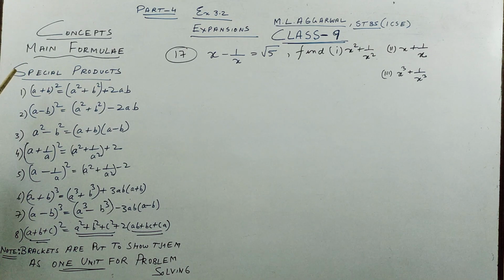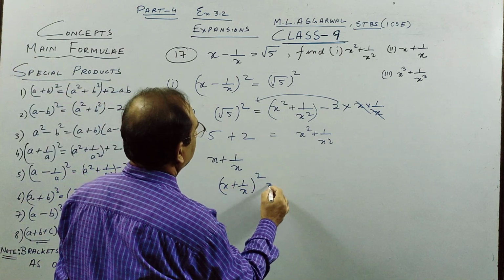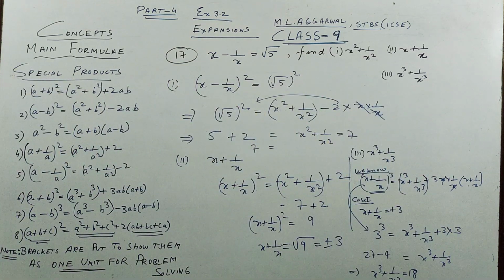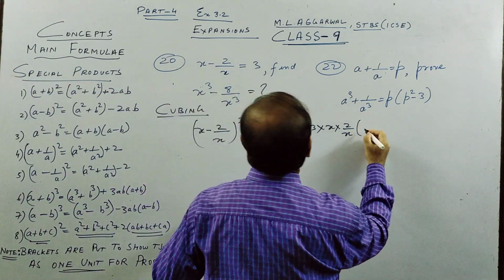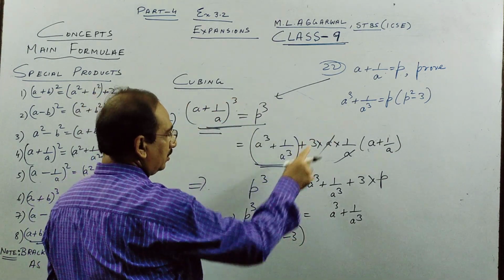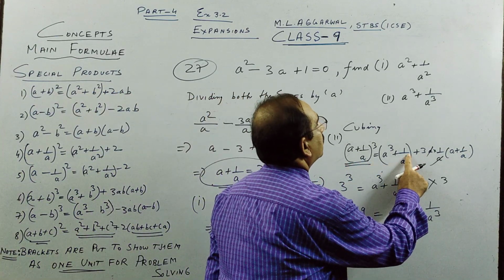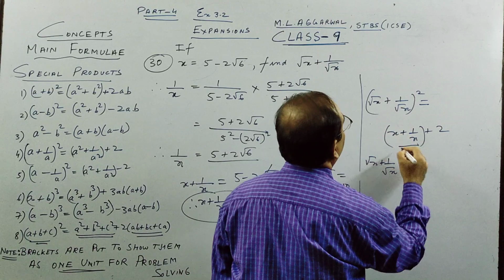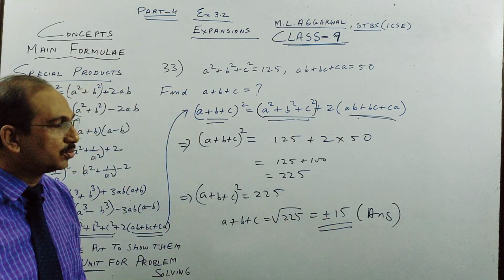Expansions | ICSE | Class 9 | Maths | Part 4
In this session we solve the difficult  sums on Special Product.